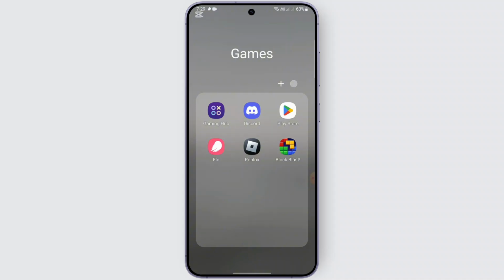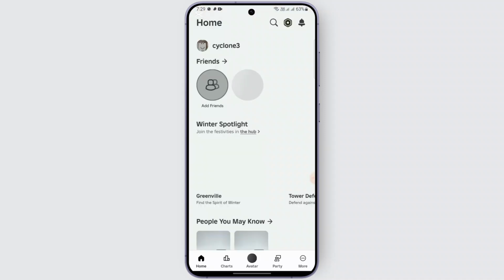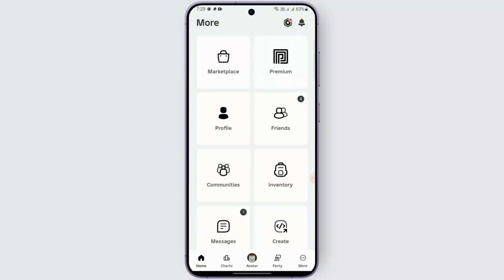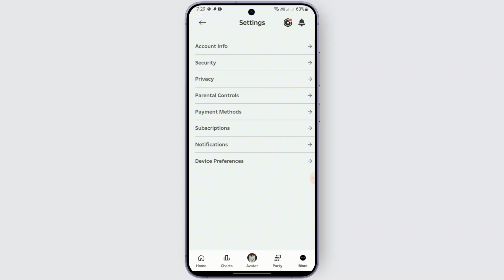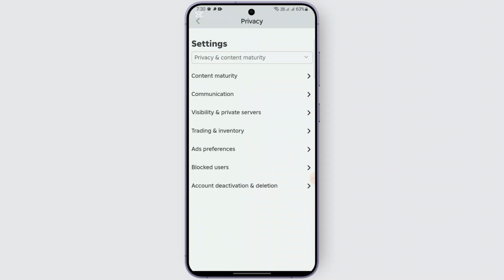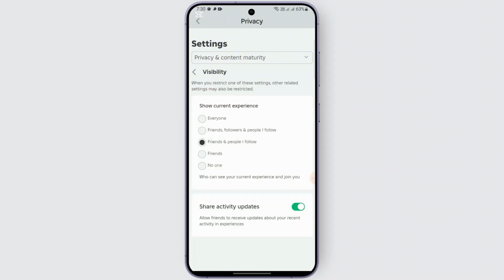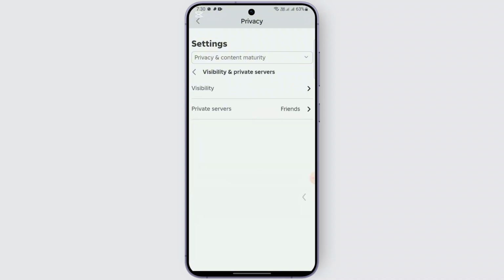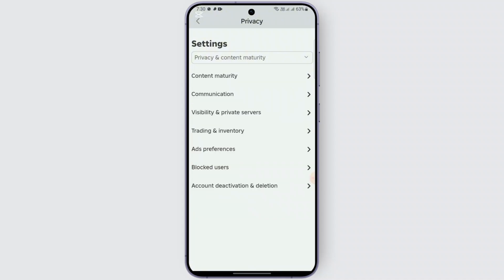How to Hide your Profile in Roblox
Want to keep your Roblox profile private? This video will guide you through the steps to hide your profile and control who can view your activity. Learn how to adjust privacy settings, manage visibility options, and restrict access to your profile. Whether you're asking, "How do I hide my profile in Roblox?" or looking for better privacy control, this tutorial has you covered. Watch now for a quick and secure solution!

Timestamps:
00:00 How to Hide Your Profile in Roblox
00:10 Step-by-Step Guide to Adjusting Roblox Privacy Settings